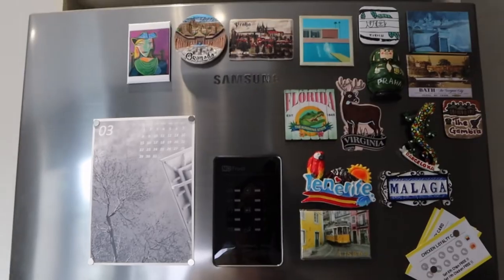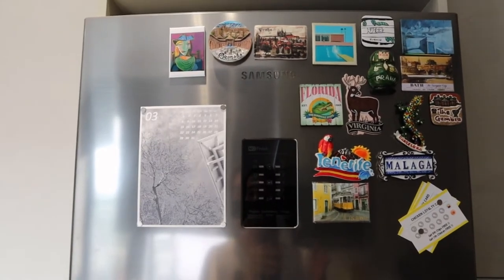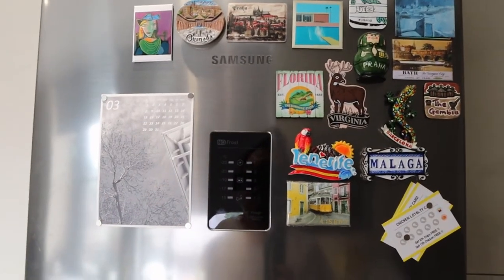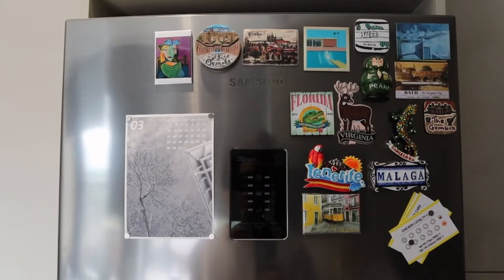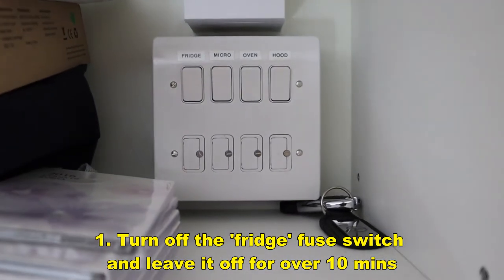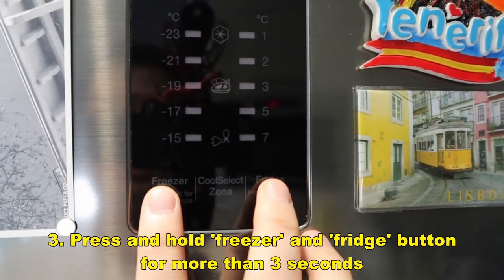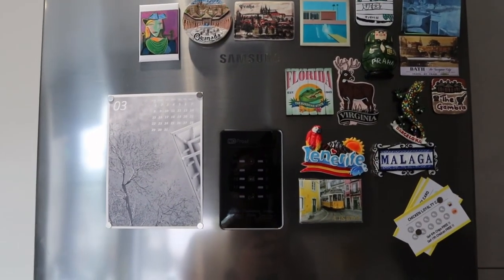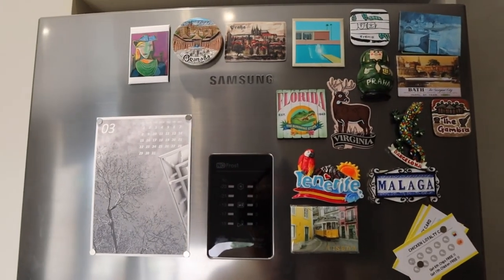How To Fix SAMSUNG Refrigerator That Won't Cool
Timeframes

0:00 - 1:30 Our ongoing issue with this Samsung RB31 Unit (Intro)
1:31 - 2:37 Fixing the problem
2:38 - 3:30 Conclusion

I have questions for this so called Samsung's 'Digital Inverter Technology' for RB31 Fridge Freezer units.

Over 5-6 years of use, we had this 'complete shutdown' of our fridge/freezer unit mainly because it automatically thinks it has become commercial use for opening the door more than 20-30 secs.

I don't think this is works and is an example of showing our technology is still 'not there yet'